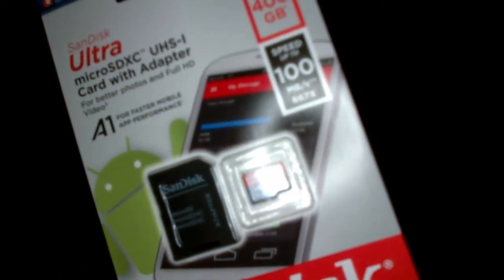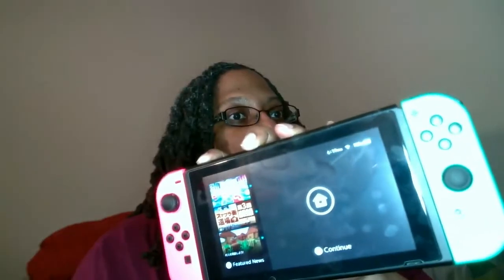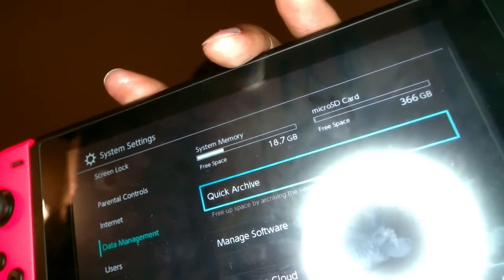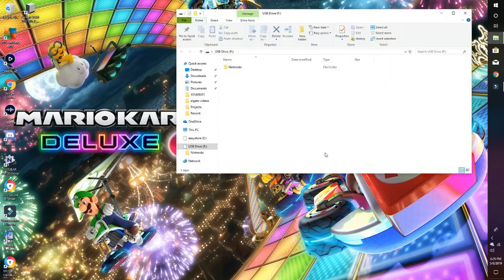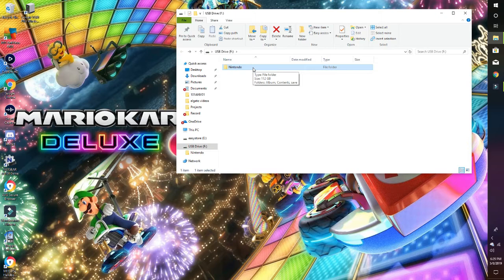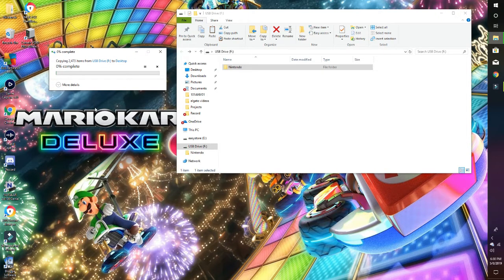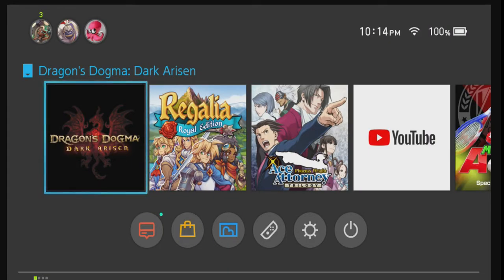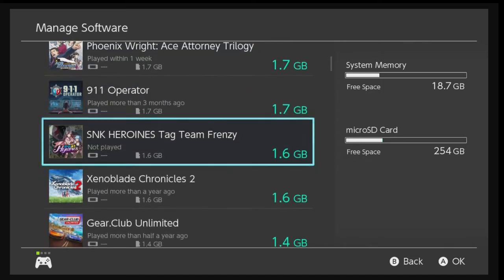Nintendo Switch (How To) Transfer Content To Higher Capacity SD Card